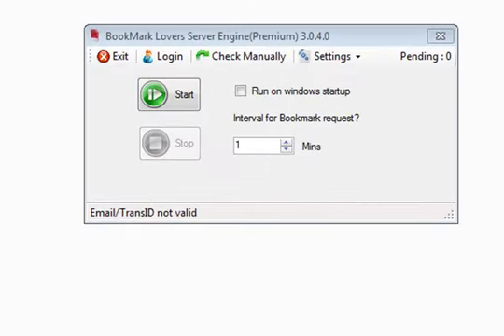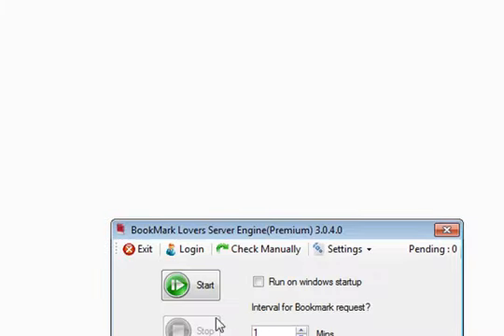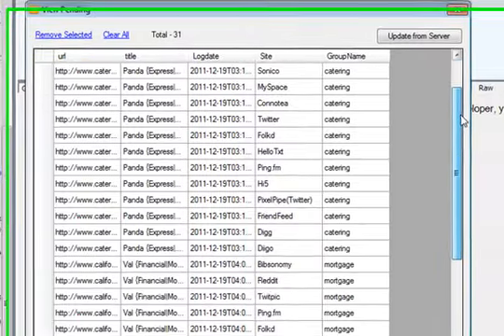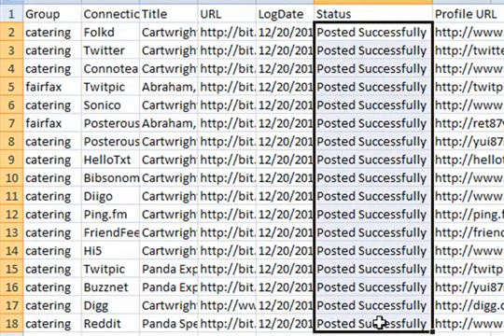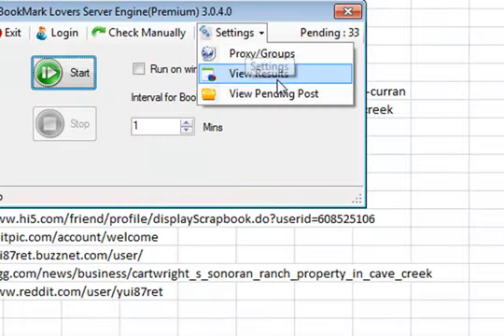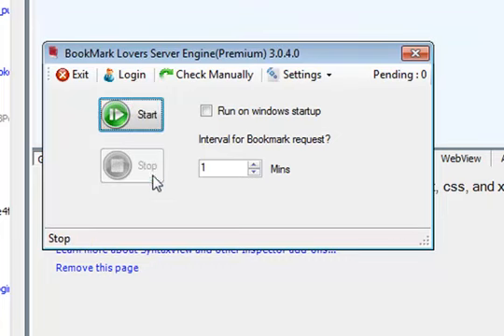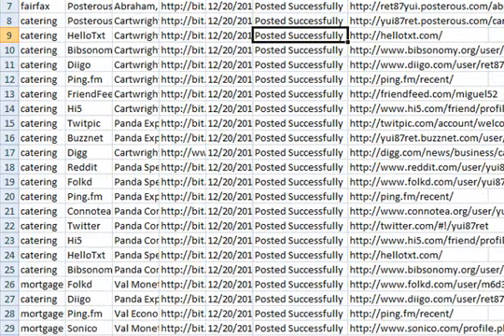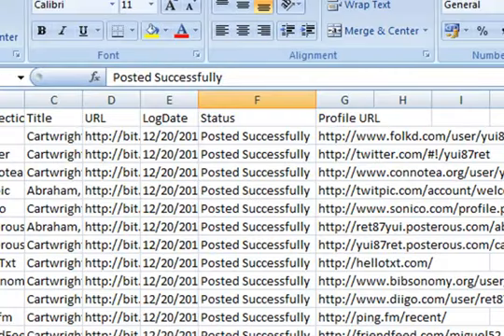BookmarkLovers Update 20th December 2011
update to submitter as of 20th december 2011